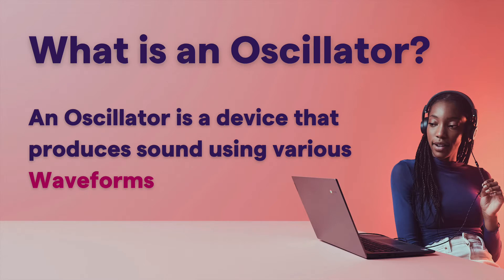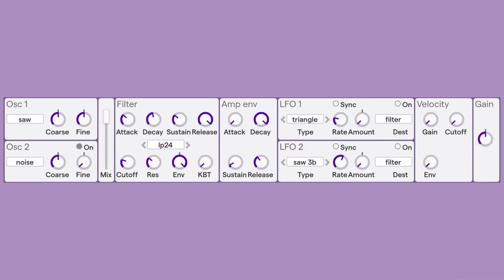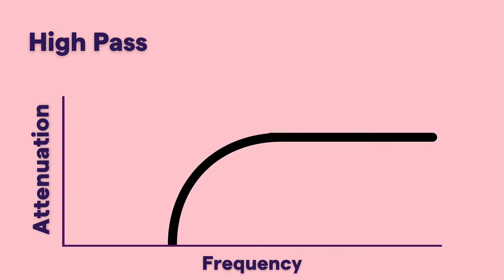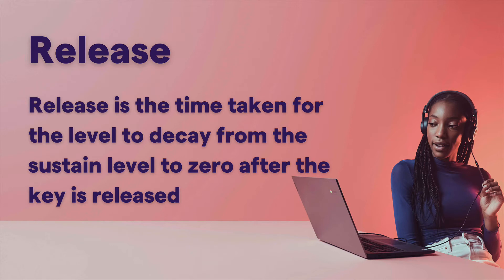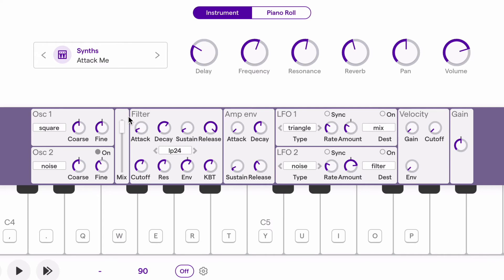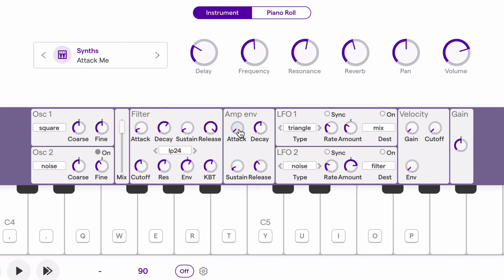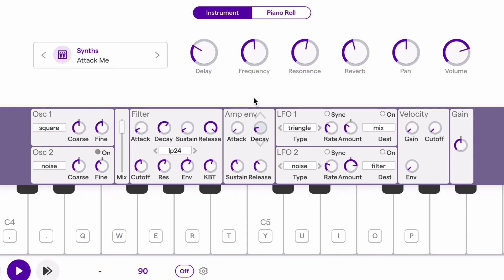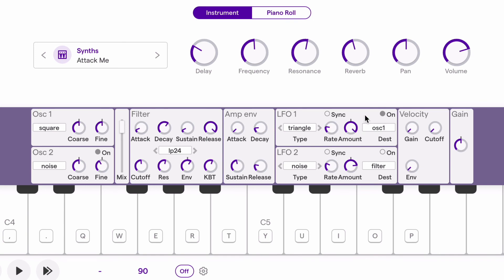Tweak Synth Panel